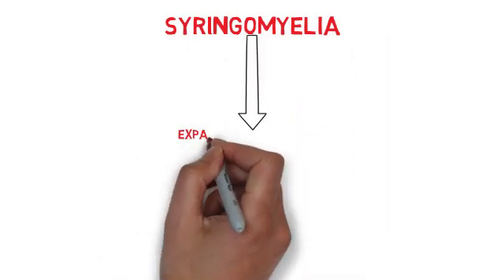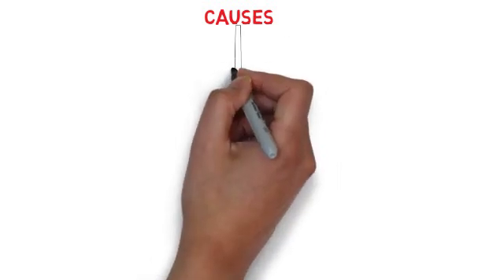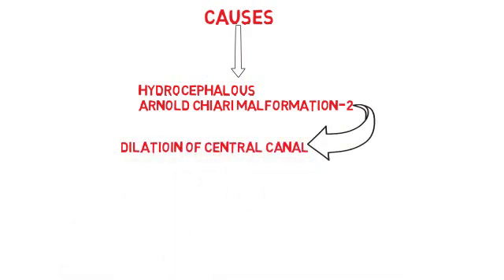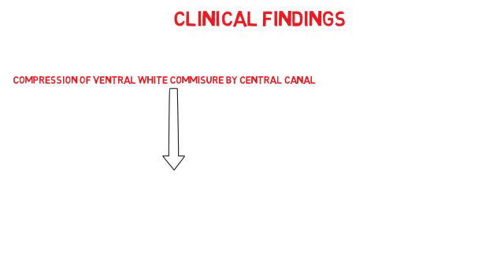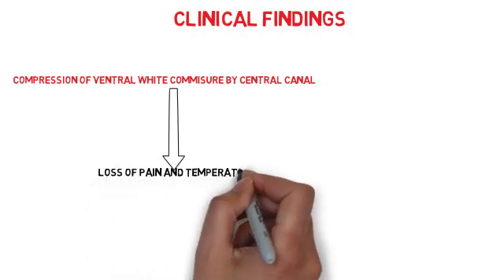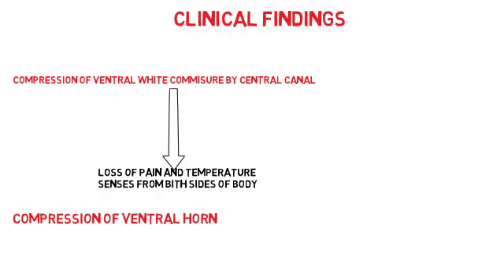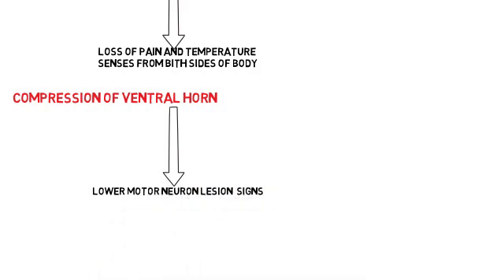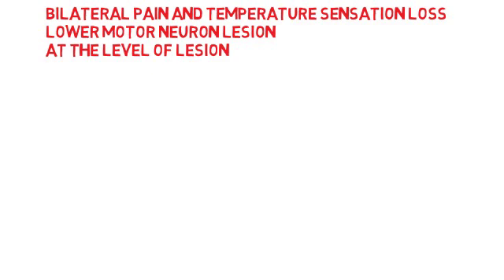Syringomyelia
Syringomyelia is a generic term referring to a disorder in which a cyst or cavity forms within the spinal cord. This cyst, called a syrinx, can expand and elongate over time, destroying the spinal cord. The damage may result in loss of feeling, paralysis, weakness,and stiffness in the back, shoulders, and extremities. Syringomyelia may also cause a loss of the ability to feel extremes of hot or cold, especially in the hands. It may also lead to a cape-like bilateral loss of pain and temperature sensation along the upper chest and arms. Each patient experiences a different combination of symptoms. These symptoms typically vary depending on the extent and, often more critically, to the location of the syrinx within the spinal cord.

Syringomyelia has a prevalence estimated at 8.4 cases per 100,000 people, with symptoms usually beginning in young adulthood. Signs of the disorder tend to develop slowly, although sudden onset may occur with coughing, straining, or myelopathy.

Syringomyelia causes a wide variety of neuropathic symptoms due to damage of the spinal cord and the nerves inside. Patients may experience severe chronic pain, abnormal sensations and loss of sensation particularly in the hands. Some patients experience paralysis or paresis temporarily or permanently. A syrinx may also cause disruptions in the parasympathetic and sympathetic nervous systems, leading to abnormal body temperature or sweating, bowel control issues, or other problems. If the syrinx is higher up in the spinal cord or affecting the brainstem as in syringobulbia, vocal cord paralysis, ipsilateral tongue wasting, trigeminal nerve sensory loss, and other signs may occur.Rarely, bladder stones can occur in the onset of weakness in the lower extremities. Classically, syringomyelia spares the dorsal column/medial lemniscus of the spinal cord, leaving pressure, vibration, touch and proprioception intact in the upper extremities. Neuropathic arthropathy, also known as a Charcot joint, can occur, particularly in the shoulders, in patients with syringomyelia. The loss of sensory fibers to the joint is theorized to lead to damage of the joint over time.
The pathogenesis of syringomyelia is debated. The cerebrospinal fluid also serves to cushion the brain. Excess cerebrospinal fluid in the central canal of the spinal cord is called hydromyelia. This term refers to increased cerebrospinal fluid that is contained within the ependyma of the central canal. When fluid dissects into the surrounding white matter forming a cystic cavity or syrinx, the term syringomyelia is applied. As these conditions coexist in the majority of cases, the term syringohydromyelia is applied. The terms are used interchangeably.
It has been observed that obstruction of the cerebrospinal fluid spaces in the subarachnoid space can result in syrinx formation, and alleviation of the obstruction may improve symptoms. A number of pathological conditions can cause an obstruction of the normal cerebrospinal fluid spaces. These include Chiari malformation, spinal arachnoiditis, scoliosis, spinal vertebrae misalignment, spinal tumors, spina bifida, and others. The reasons that blockage of the cerebrospinal fluid space within the subarachnoid space can result in syrinx formation are not fully understood although a small posterior fossa is one known cause. It is unclear if syrinx fluid originates from bulk movement of cerebrospinal fluid into the spinal cord, from bulk transmural movement of blood fluids through the spinal vasculature into the syrinx, or from a combination of both. Recent work suggests that central nervous system compliance is the underlying problem for the central nervous system, and also that hydrocephalus and syringomyelia have related causes.